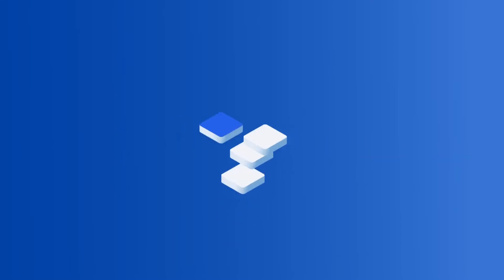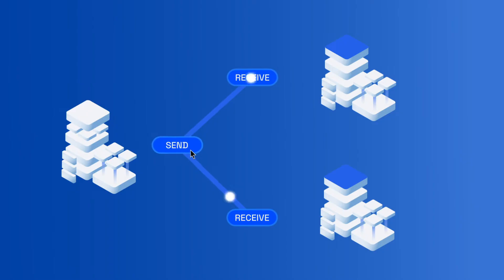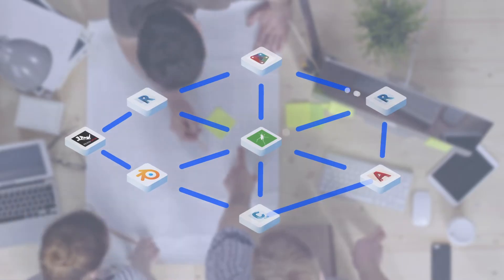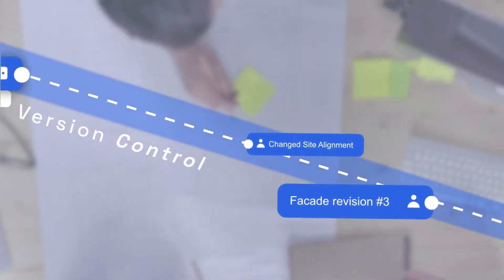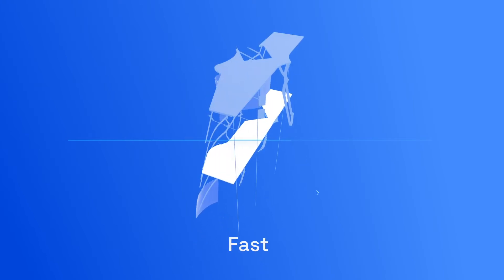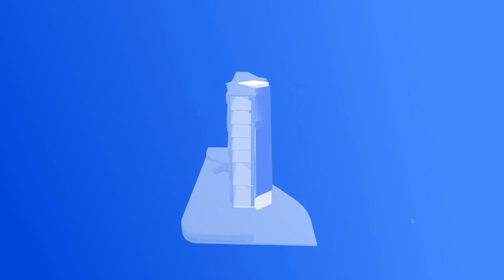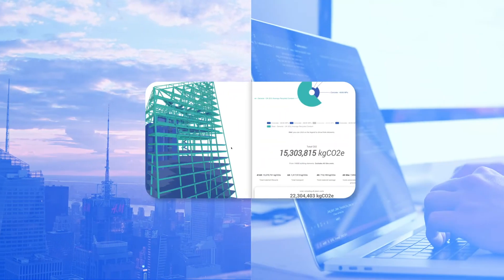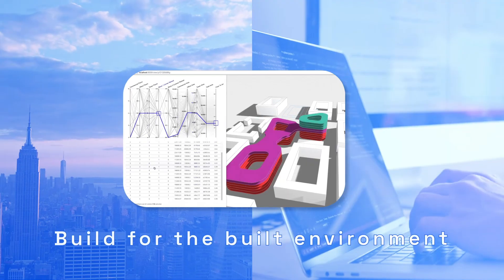Speckle in One Minute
So... what is Speckle? Our core mission is to offer an open source data platform for the AEC industry. What can you do with it? Empower data driven workflows from design to construction through accessible interoperability and custom apps that you can build on top.